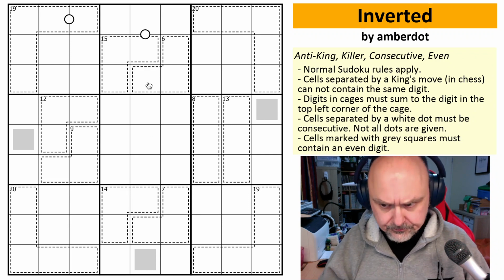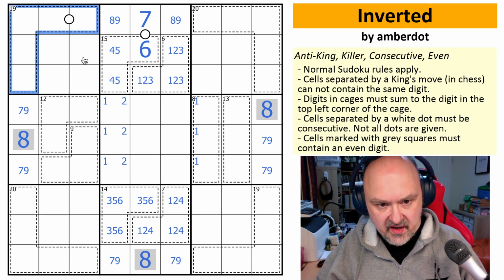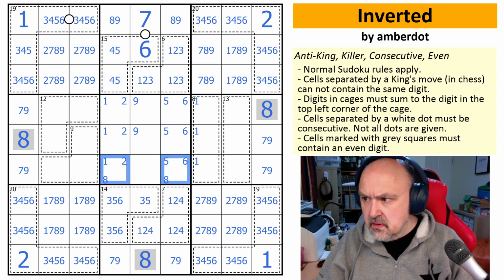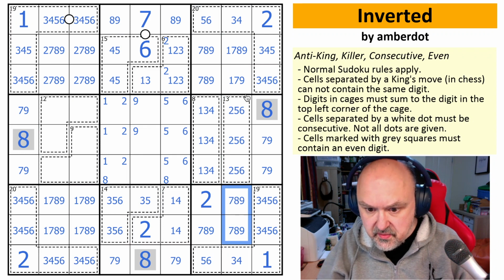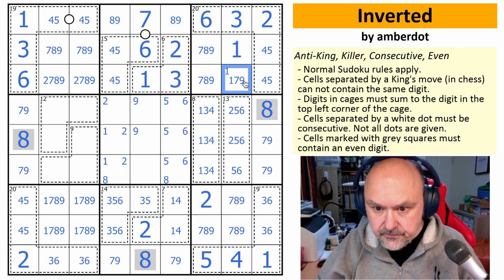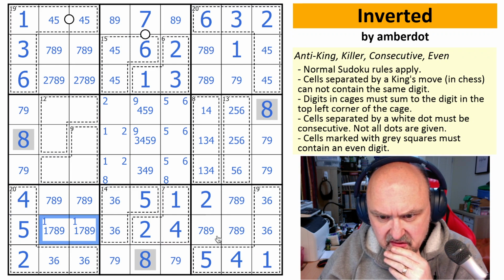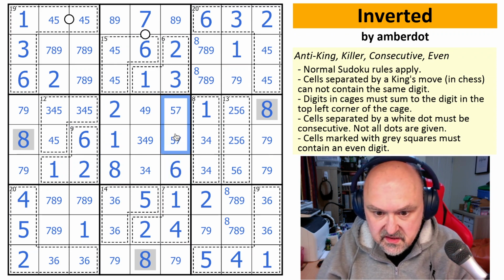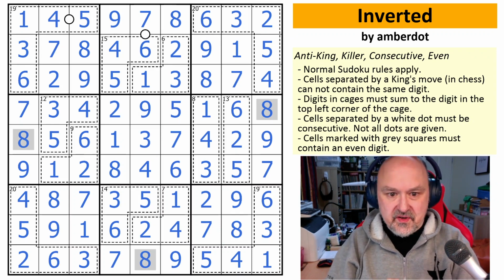A sudoku that makes you look so hard you might be left crosseyed.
My solve of "Inverted" by amberdot; a sudoku that uses the Anti-King, Killer, Consecutive and Even constraints.

Rules:
- Cells separated by a Chess King's move must not contain the same digit.
- Digits in cages must sum to the number in the top left corner of each cage.
- Cells separated by a white dot must contain consecutive digits. Not all white dots are given.
- Cells marked with grey squares must be even.

Check out more of amberdot's puzzles on the Cracking the Cryptic discord server.